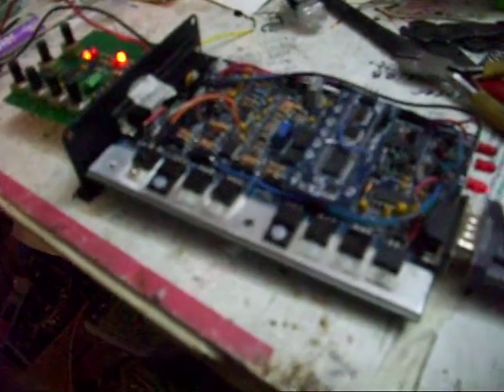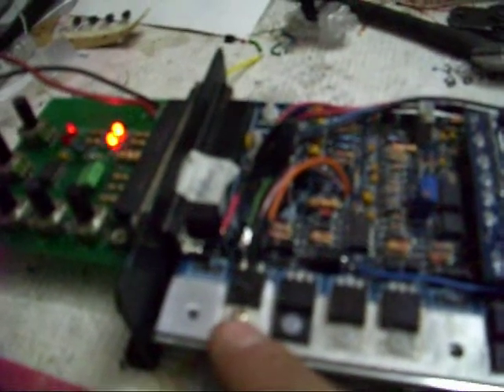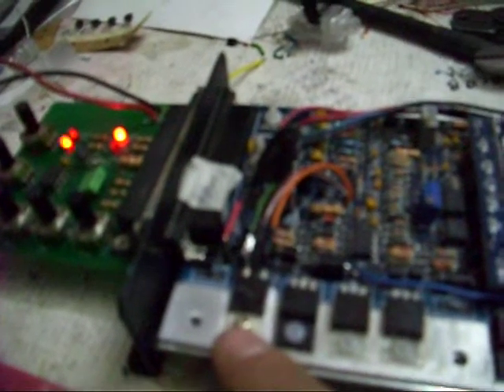megasquirt 2 build for mustang SVO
launch control/flat shift
dual tuning tables
fan control
tach output
Fuel injection LED indicators and spark
built for oem TFI module